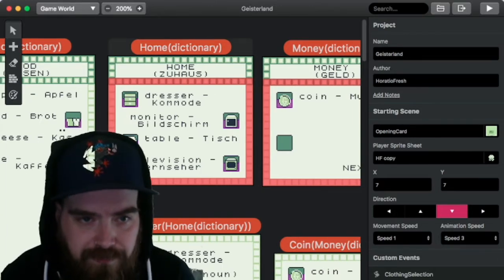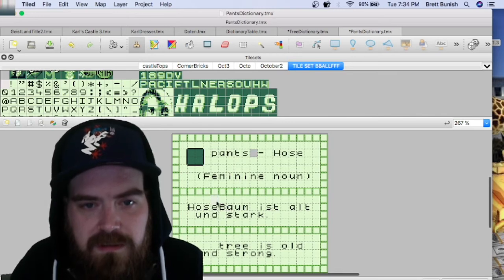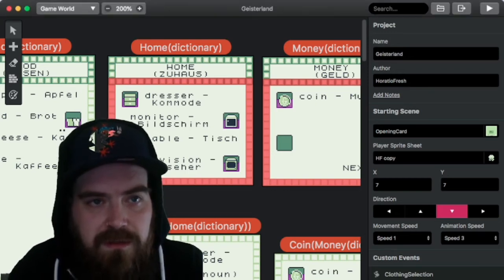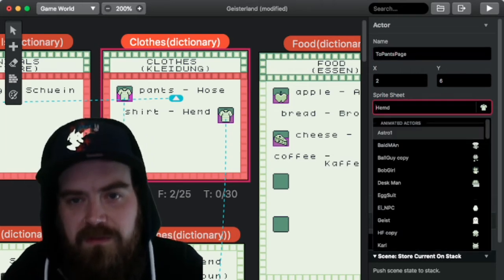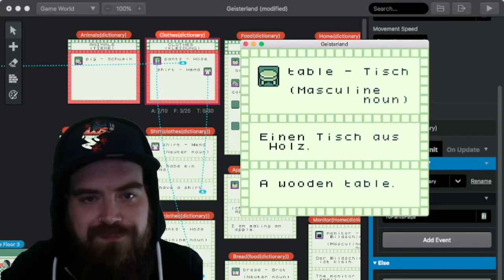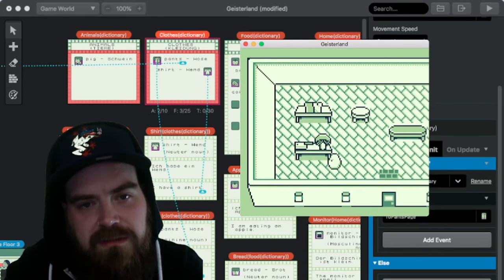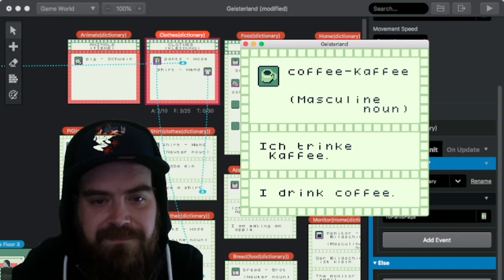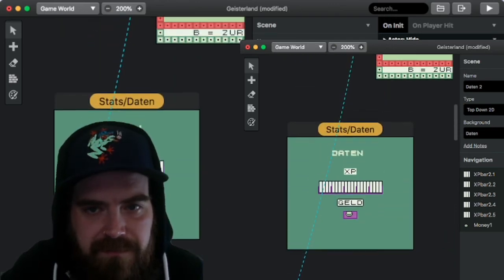Geisterland Dev Log Stream 11.30 (GB Studio/GameBoy)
I cough a lot while I show my process for making dictionary entries for my upcoming GameBoy game Geisterland. I break down my workflow in Tiled as well as GBstudio and I wore the wrong hat for chromakeying my footage. Oh well, we’ll try again next week.

Deutschlernen mit Videospiel!!